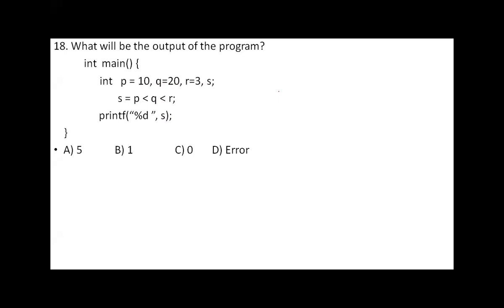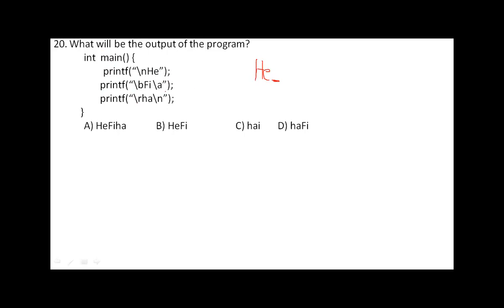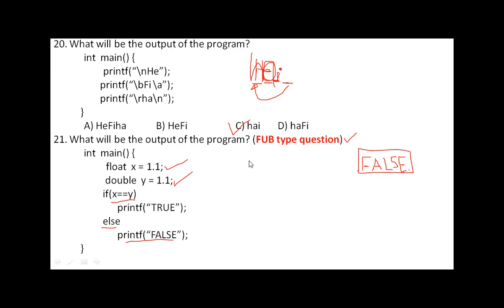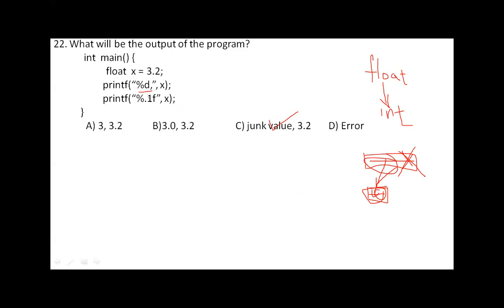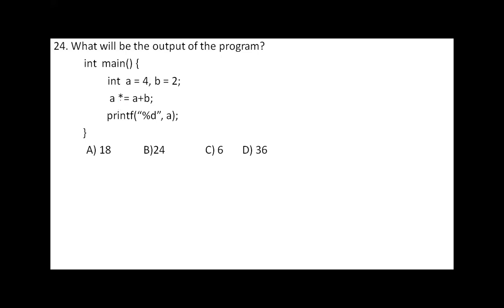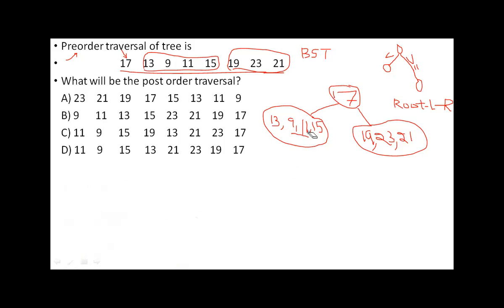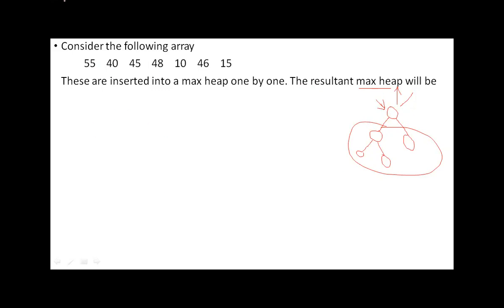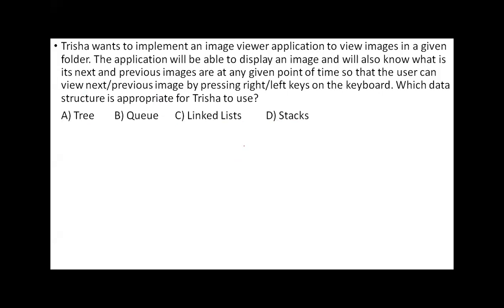24. TCS NINJA 2022 | Programming Logic MCQs | Video 4 | by Dr.E.Raju